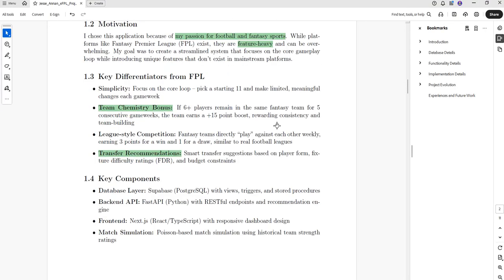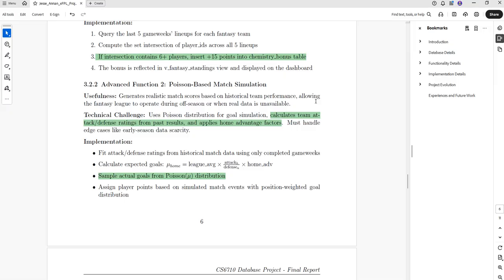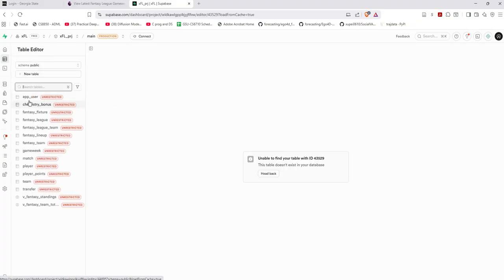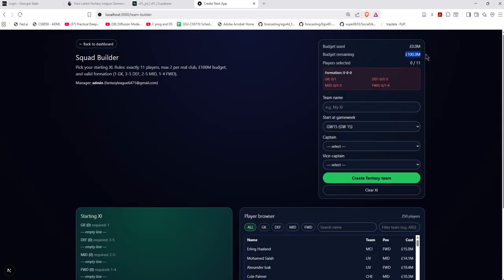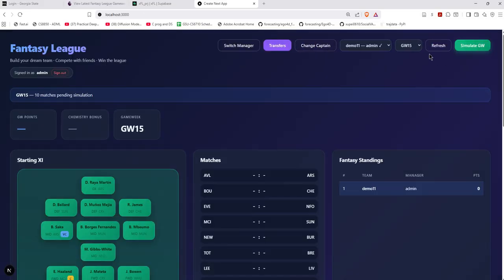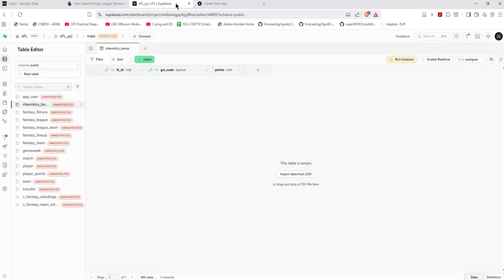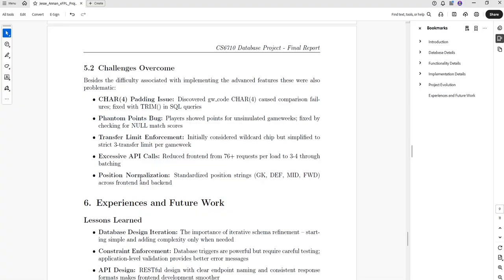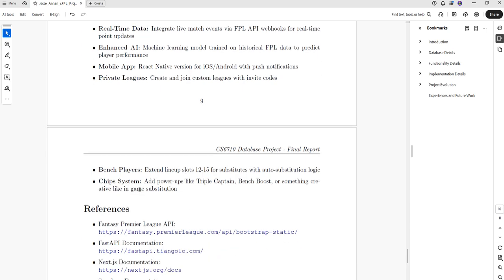My xFPL project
This is a demo walkthrough of my Fantasy League Management System
(xFPL) project for my course CSC 6710 - Database Systems.

if link doesn't work, you can find my github account "annan92419", find the repository "GaState" then "grad_projects" and finally "CSC 6710 - Database Systems" ... Feel free to explore my other projects as well.